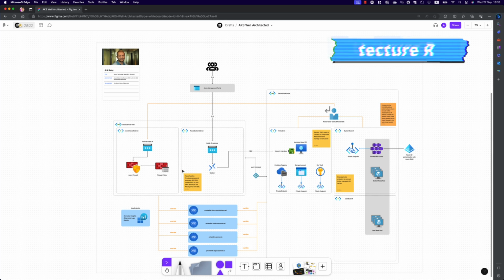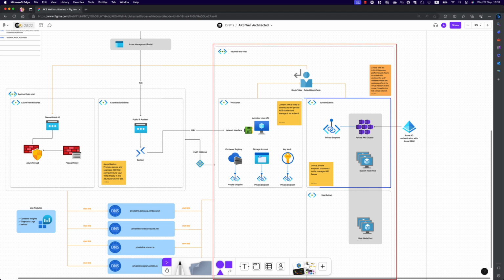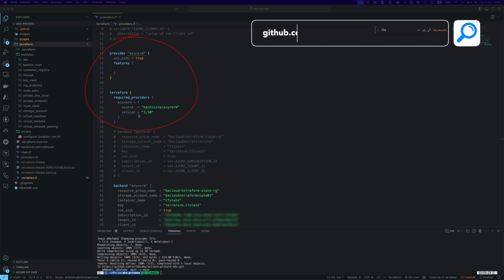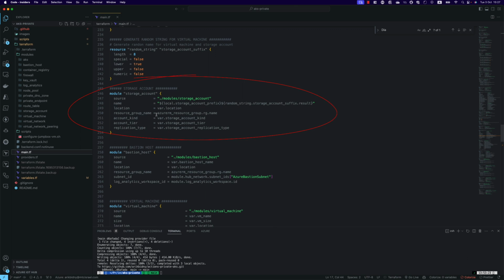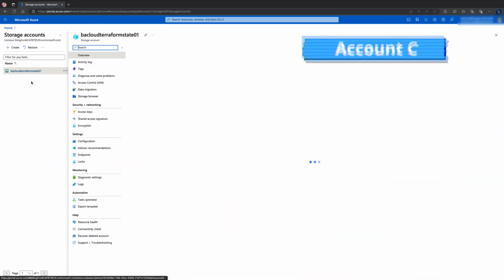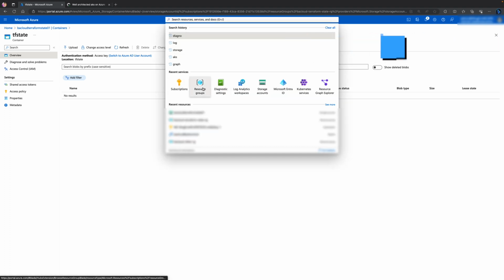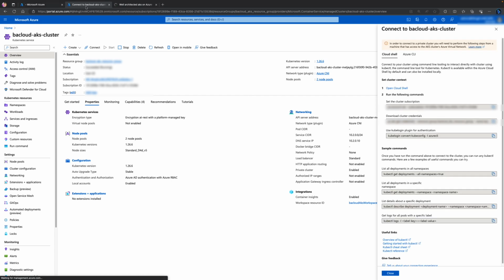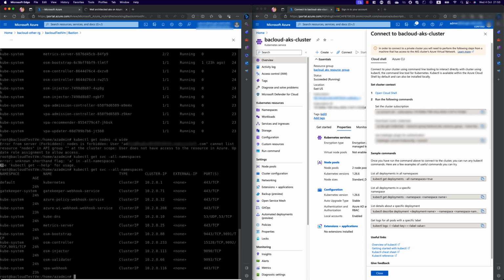Deep Dive into Building a Secure Azure Kubernetes Environment with Terraform & GitHub Actions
Welcome to this hands-on tutorial, where we'll guide you through creating a private & secure Azure Kubernetes Service (AKS) cluster in Microsoft Azure using Terraform and automating it with GitHub Actions.

💡 Best Practices Covered:
Network Isolation and Security
Role-Based Access Control (RBAC)
Secrets Management with Azure Key Vault
Private DNS Zones for Cluster Communication
Continuous Deployment with GitHub Actions
Monitoring and Logging with Azure Monitor
Setting an Azure Firewall and Firewall policies

00:00 Introduction
00:07 Architecture Review
03:03 Terraform Review
04:57 OIDC Script Review
05:39 Storage Account Creation
06:08 GitHub Workflow Overview
06:30 Run The Workflow
06:55 Validate the Resources
07:28 Connect to Azure VM
07:55 Connect to AKS Cluster